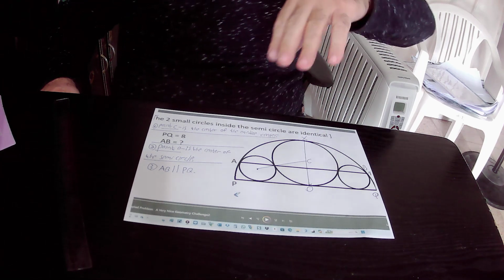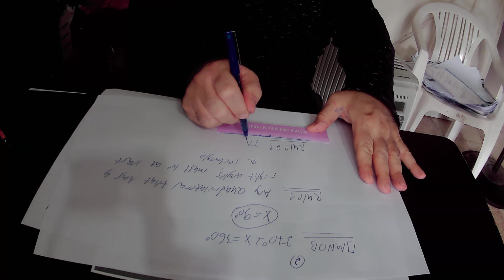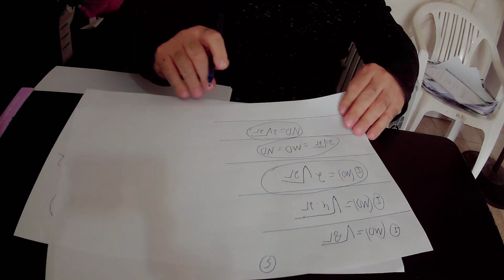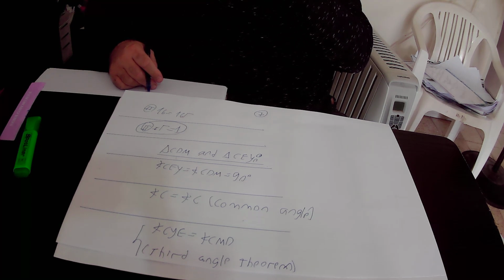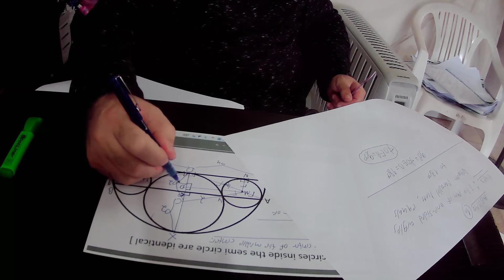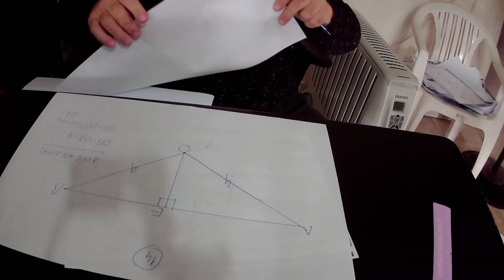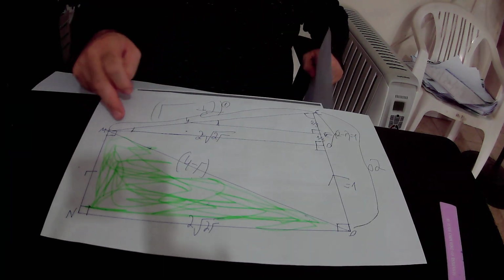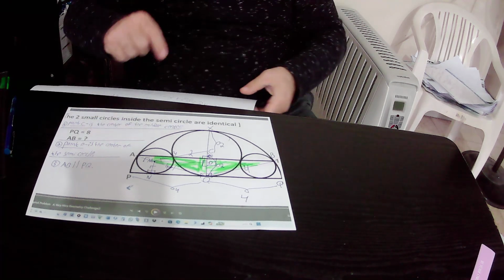FIND THE LENGTH OF CHORD AB